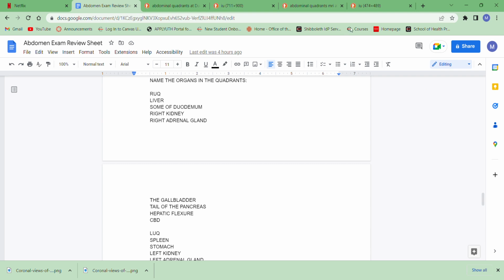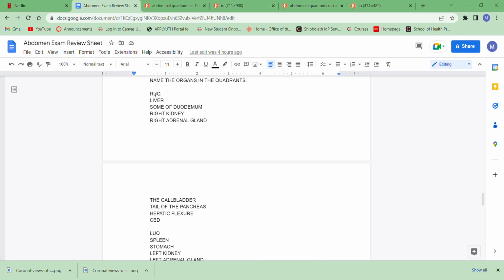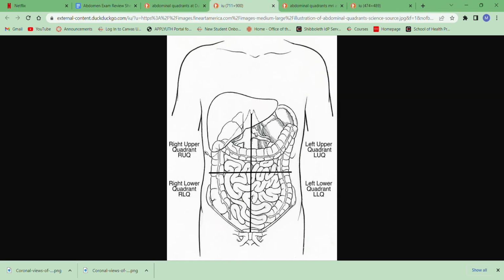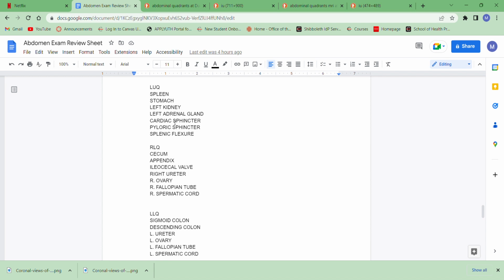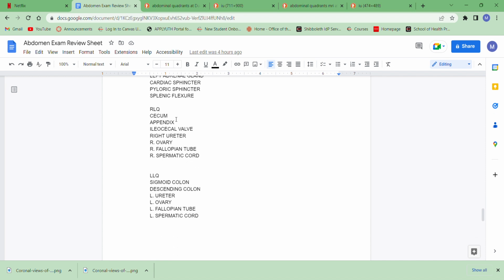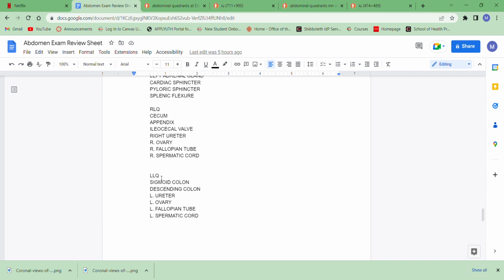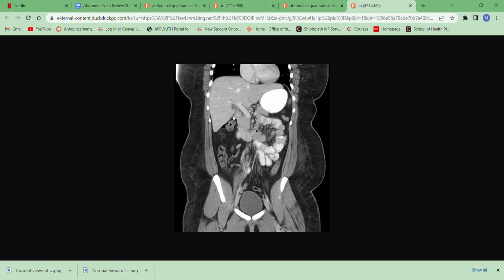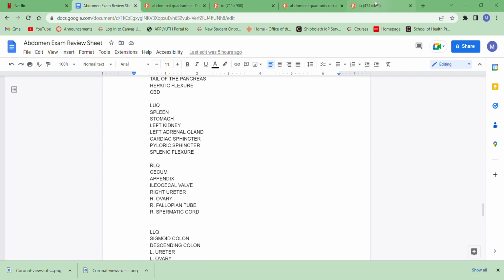Abdominal quadrants and their organs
Organs in each abdominal quadrant